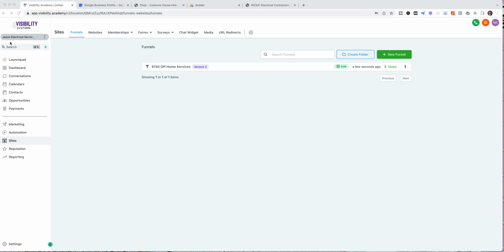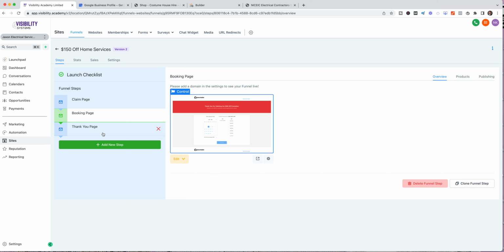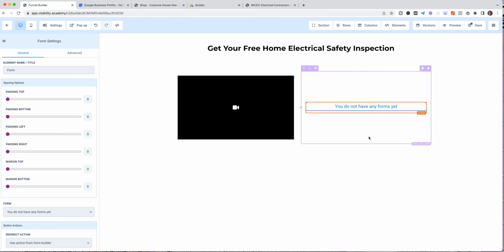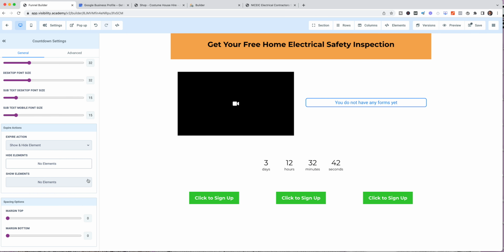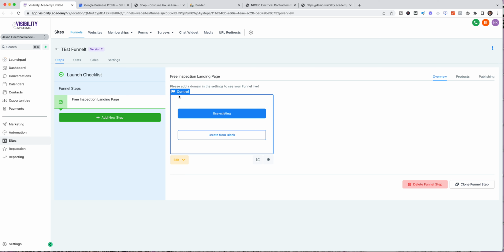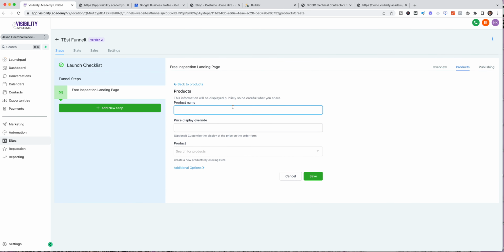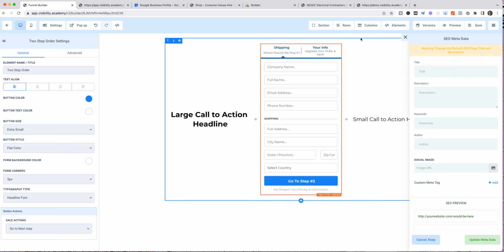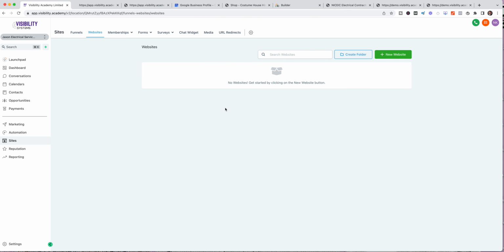Getting Started Funnel Basics